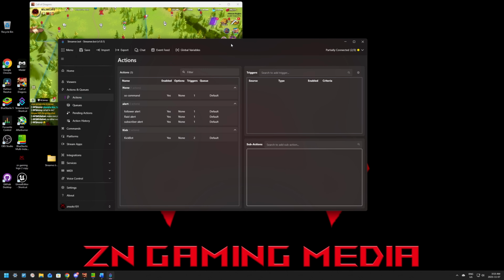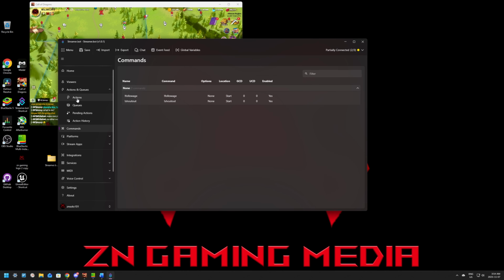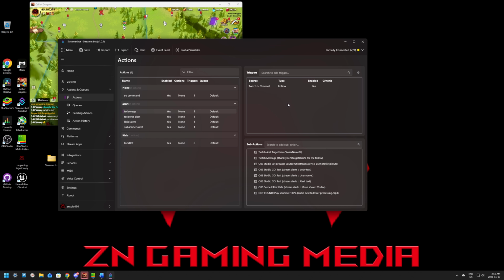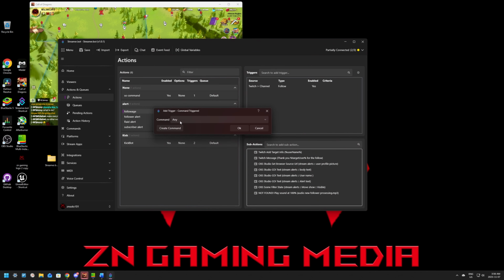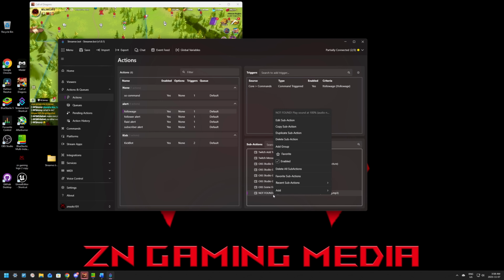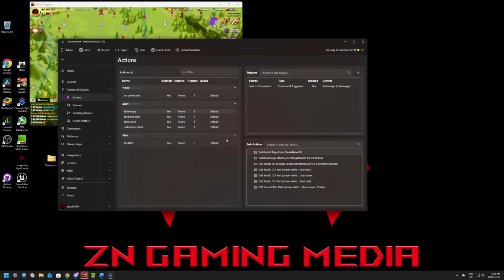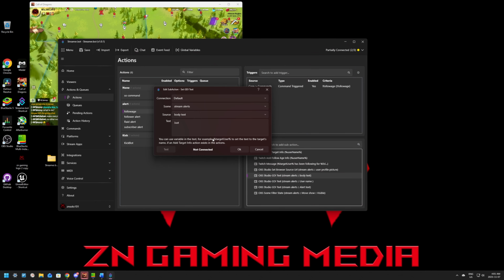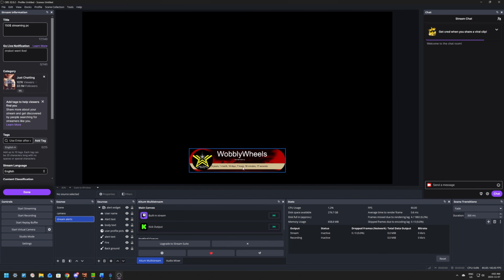Followage command for streamer bot part 4